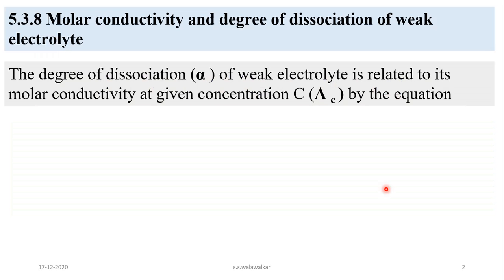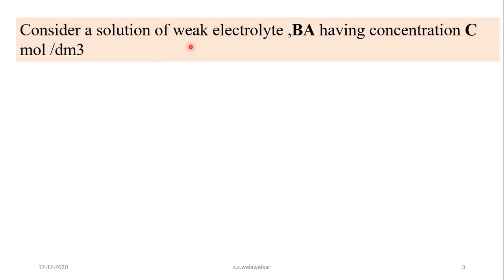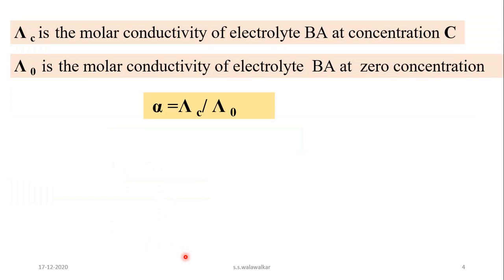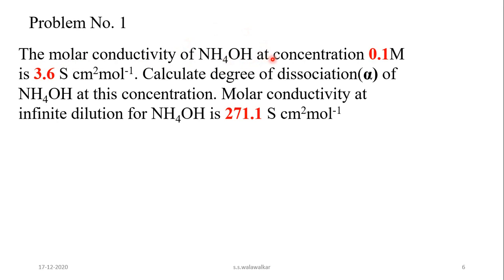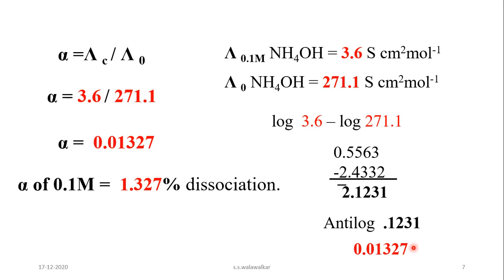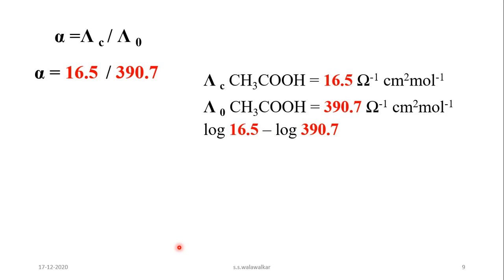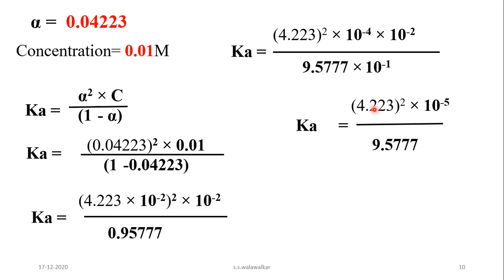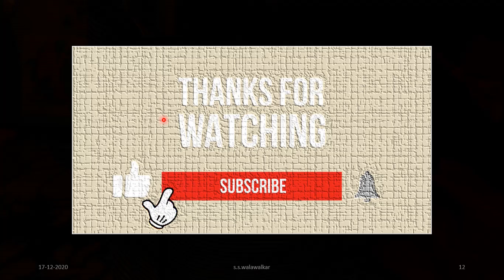Electrochemistry |Molar Conductivity & Degree of Dissociation | class12 | By Shubhada Walawalkar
This video explains relation between molar conductivity, degree of dissociation of weak electrolyte, and dissociation constant.
Numerical problems on relation between molar conductivity, degree of dissociation of weak electrolyte, and dissociation constant.